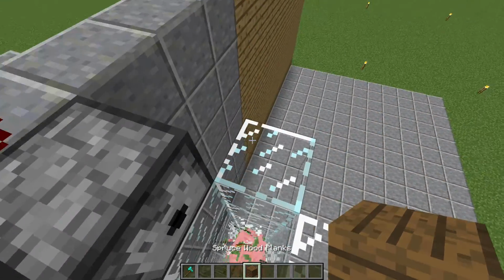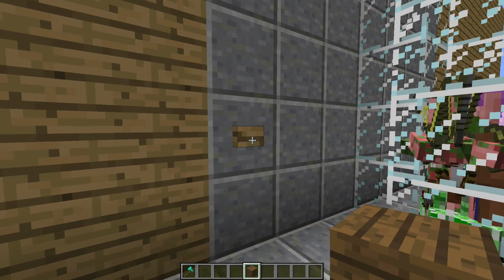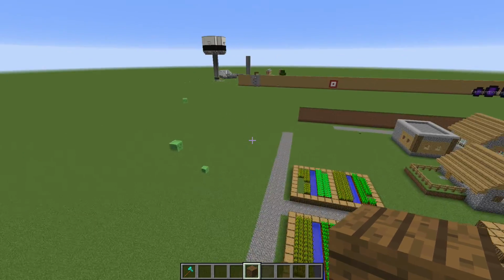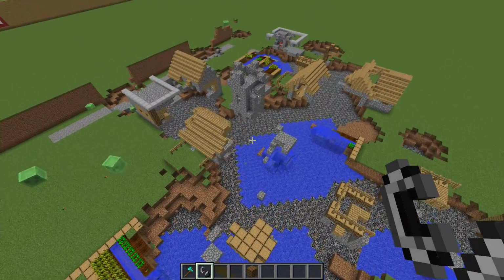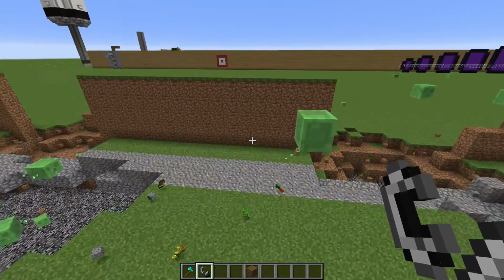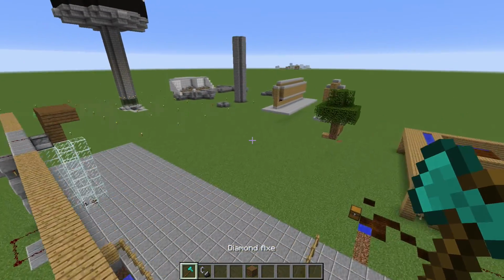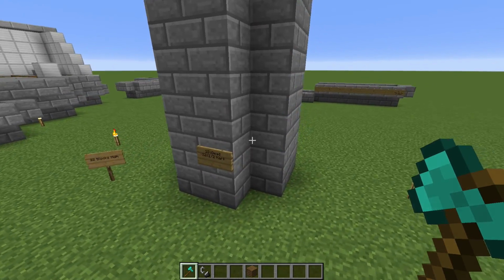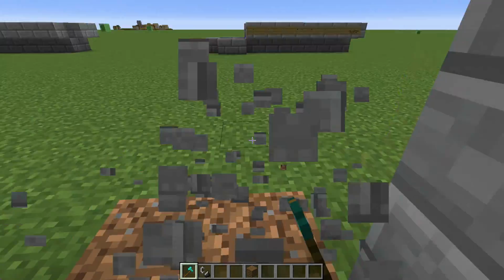Minecraft - How to build a good Mob Farm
This is a second look at the mob farm I made in all my sky factory vids. I hope you enjoy!